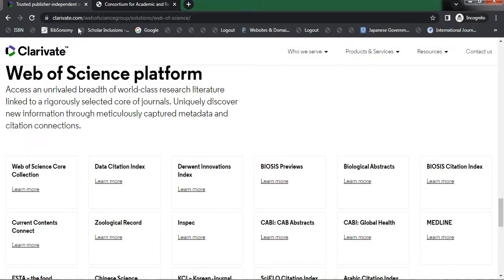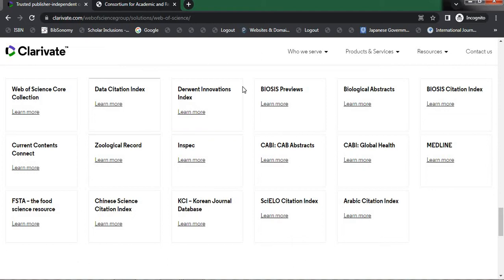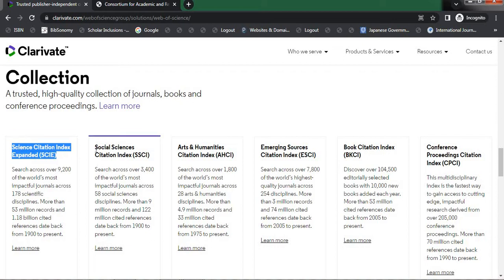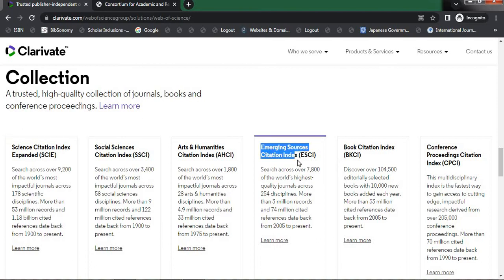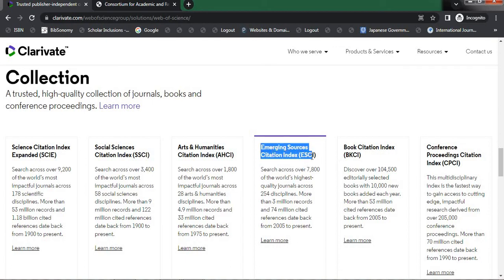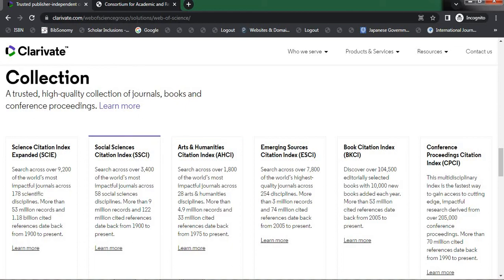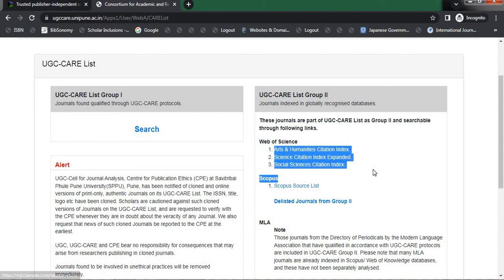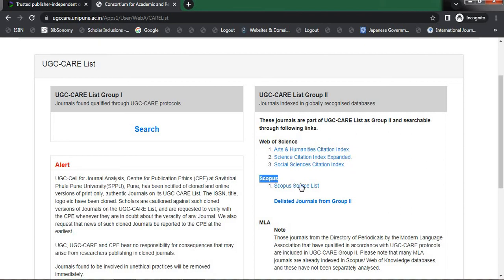Web of Science Publication Valid for Thesis Submission? | Milton Joe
Web of Science Publication Valid for Thesis Submission? @MiltonJoe
The authors or the researchers should understand that all the web of science databases are not recognised for thesis submission. Web of science publication are valid for thesis submission, if you publish your article indexed by either SCIE, or SSCI, or AHCI. Other databases are not considered.
SCI / SCIE / SSCI / AHCI Web of Science Journals. The researchers will be looking for SCI, SCIE, SSCI, AHCI, ESCI indexed journals for publication.  This video explains which databases are valid for thesis submission in web of science category.